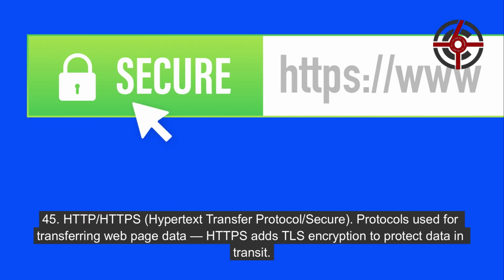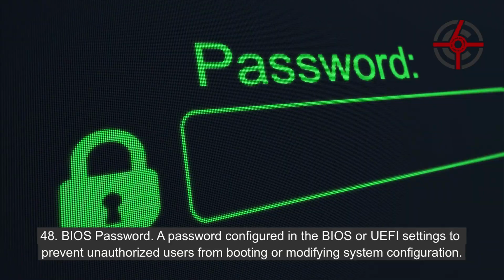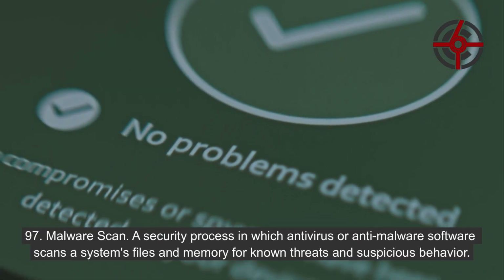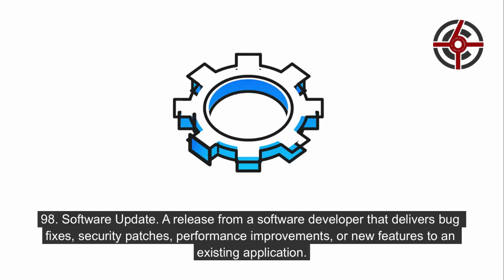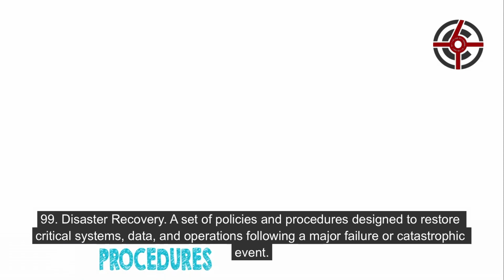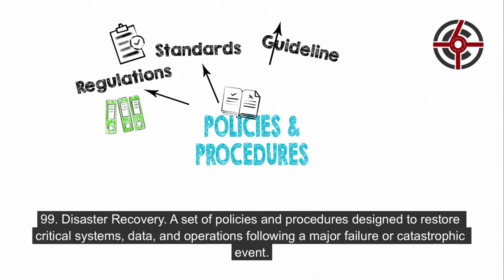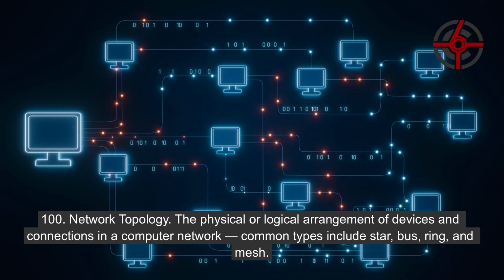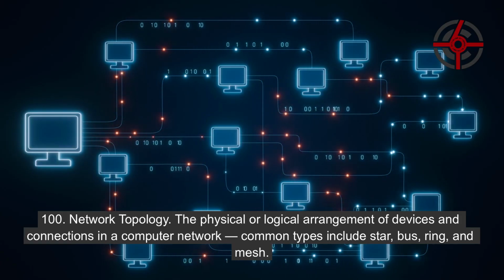100 A+ Terms to Know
100 CompTIA A+ (220-1201 and 220-1202) terms in plain English, so the exam language and the real work make sense.

A plain-English reference for the CompTIA A+ (220-1201 and 220-1202) vocabulary you'll meet on the exam and on the job. Use it to study, then test yourself with the practice questions.

📝 CompTIA A+ (220-1201 and 220-1202) Exam Prep + Study Guide (practice quiz, timed practice exam, study guide)

Lifetime access, and when the exam changes you get the new version's prep free.